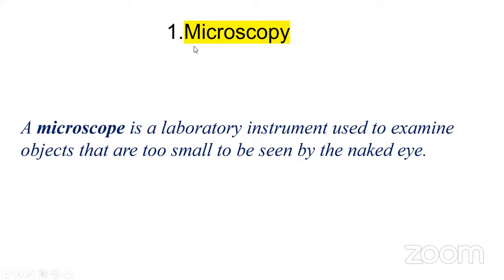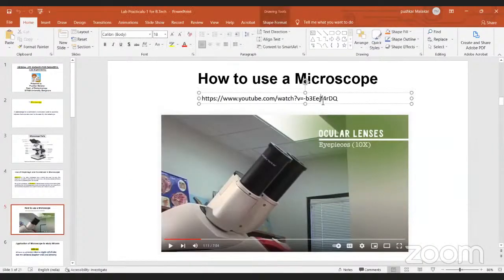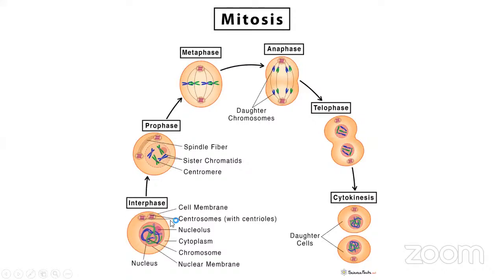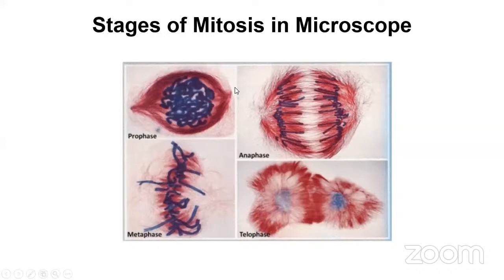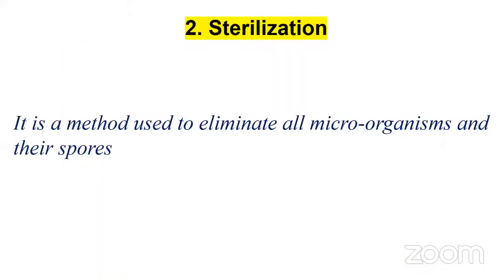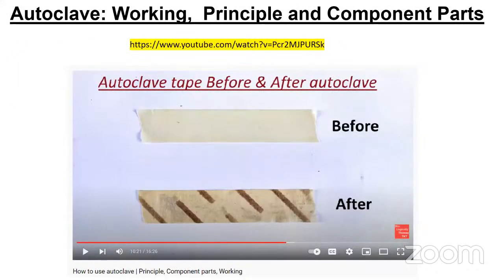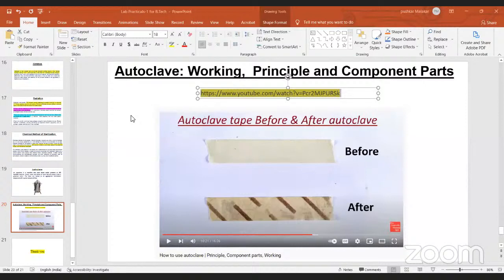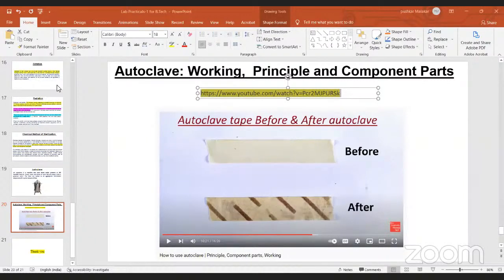Life Science for Engineers